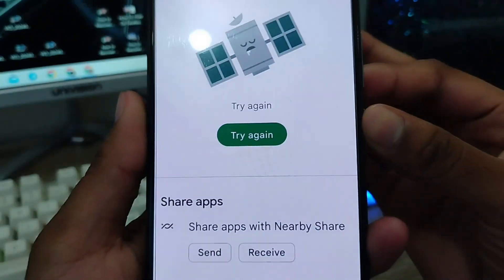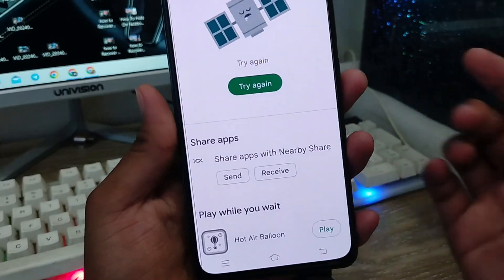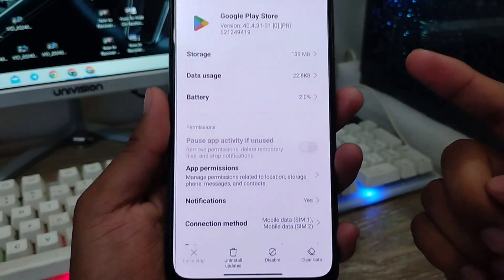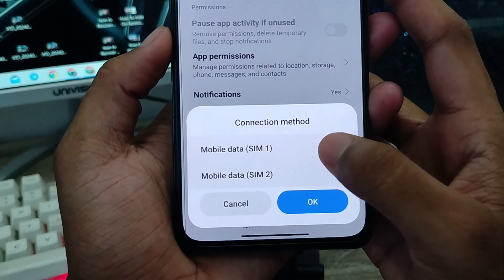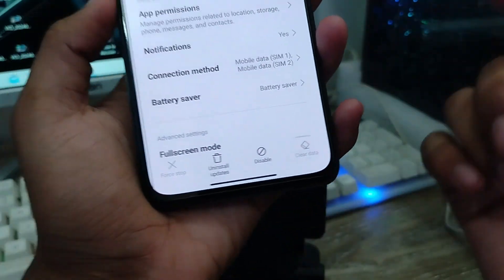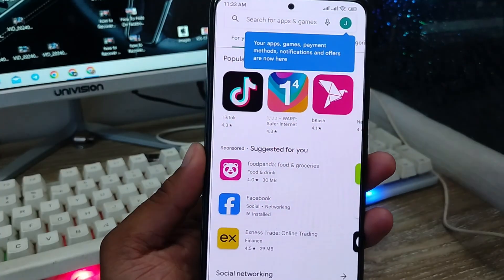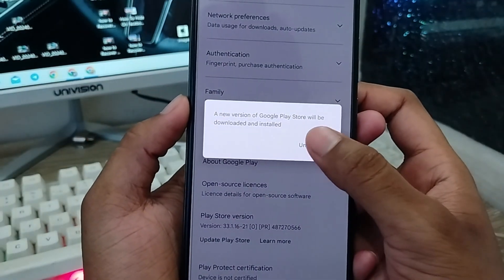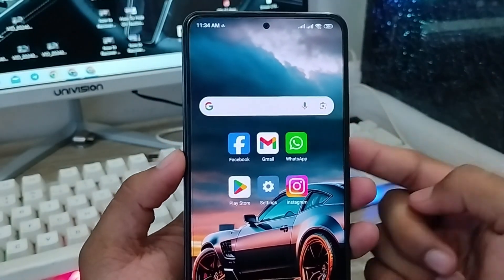How To Fix Google Play Store Try Again Problem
Do you want to solve your Google Play Store Try Again Problem on your any android device? or IF you want to fix your Google Play Store Try Again error on your any smart phone. Then this video for you, In this video, I am going to show you how you can easily resolve your Play Store Try Again Problem or Try Again error on your Google Play Store on android.